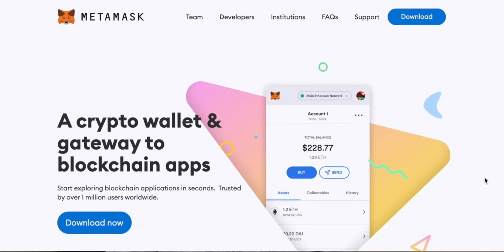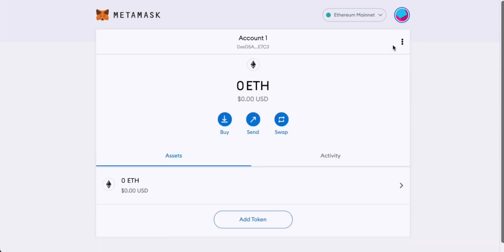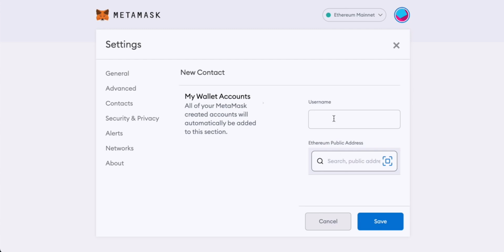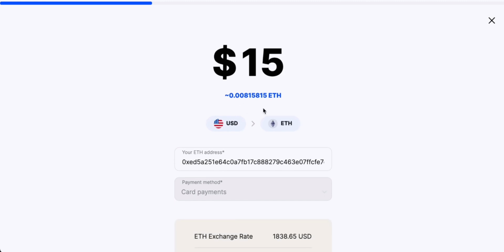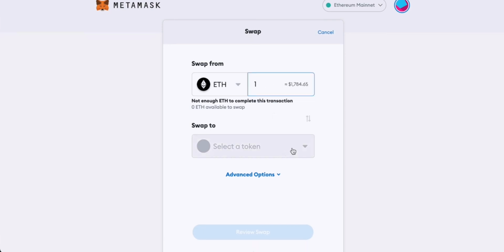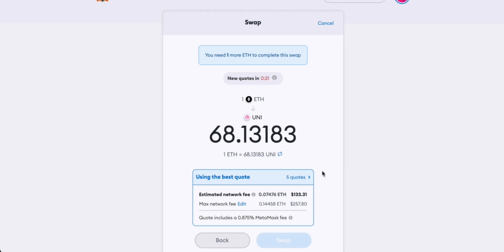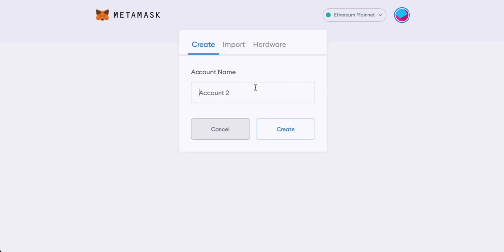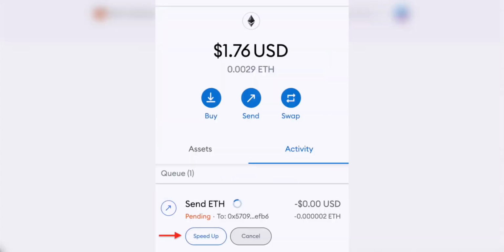MetaMask Installation Step by step